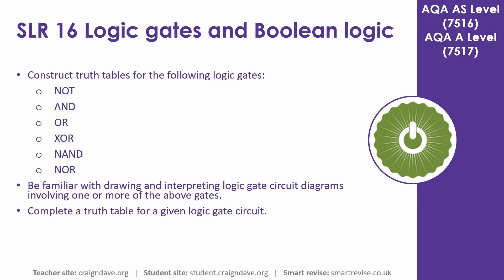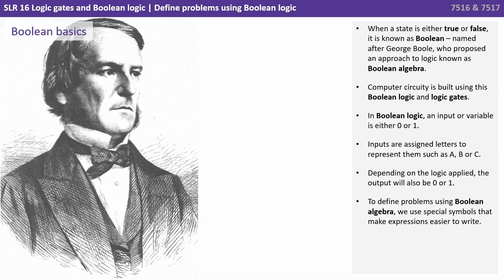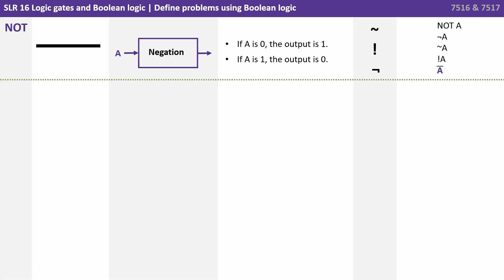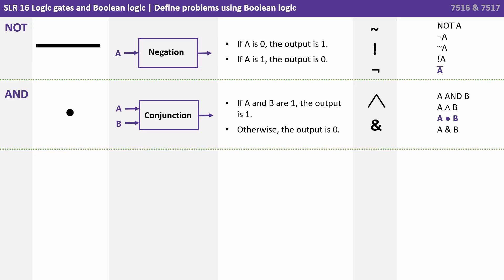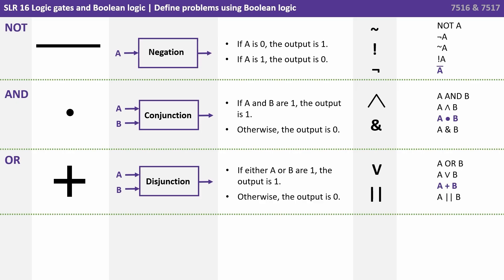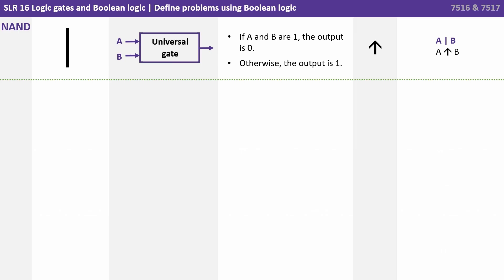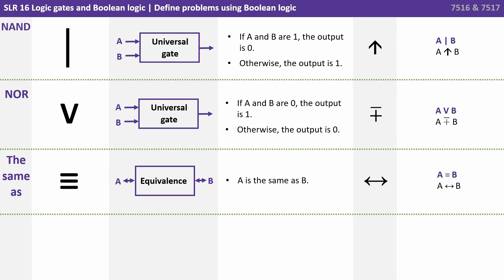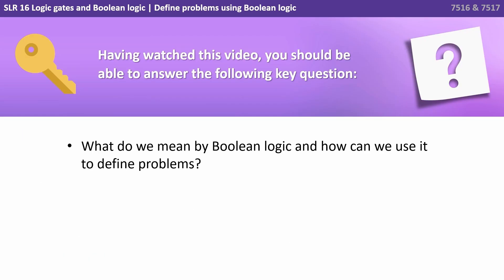109. AQA A Level (7516-7517) SLR16 - 4.6.4 Define problems using Boolean logic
This video is a brief introduction into Boolean logic. I outlines the basic Boolean operators you need to be aware of along with their various uses and notations. These include: AND, OR, NOT, XOR, NAND and NOR.

Key question:

- What do we mean by Boolean logic and how can we use it to define problems?

00:00 Define problems using Boolean logic
00:10 Intro
00:15 Binary values and logic
00:54 Boolean basics
01:43 NOT
02:55 AND
03:24 OR
03:56 XOR
04:40 NAND
05:08 NOR
05:29 The same as
05:49 Using these symbols to define problems
06:20 Key question
06:32 Outro